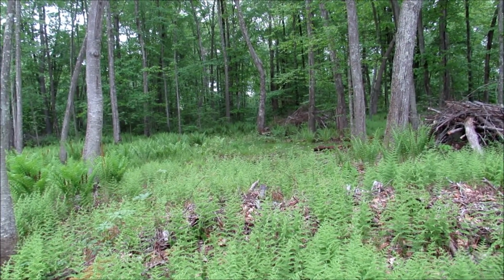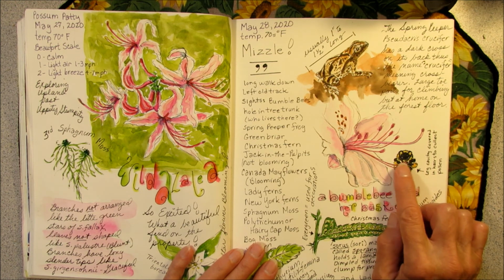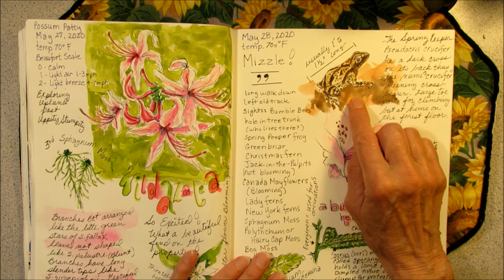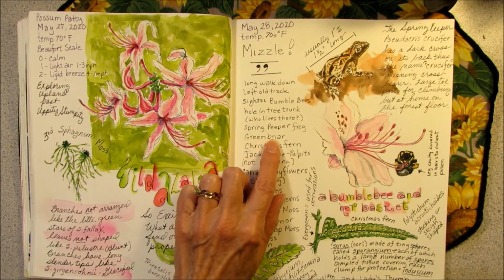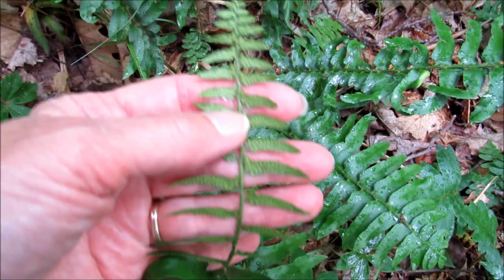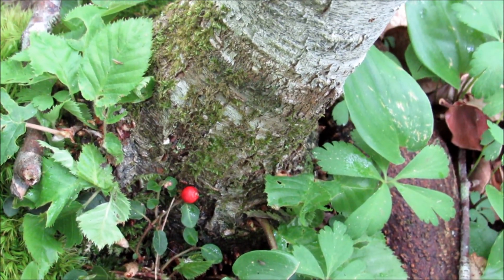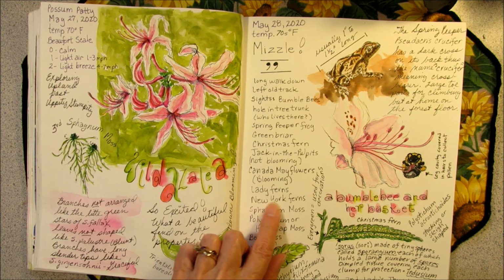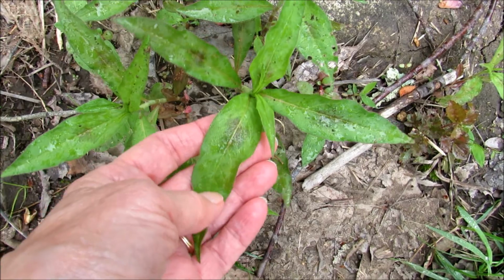NATURE JOURNAL A Bumblebee & Her Basket, Spring Peeper, Ferns: Christmas, New York, & Lady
Come along with me, Possum Patty, as I take a walk in the Mizzle down the old track. Lots of discoveries: a Bumblebee and her basket, a Spring Peeper, ferns, moss, and more.